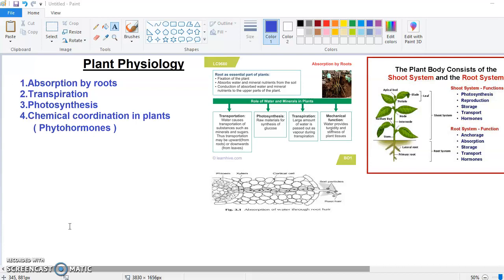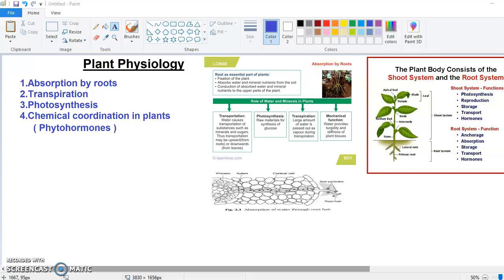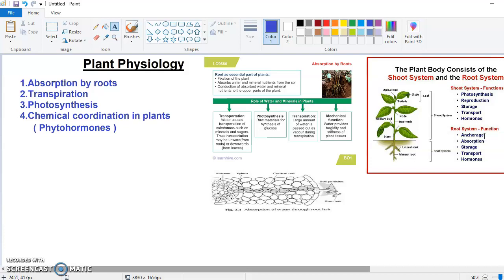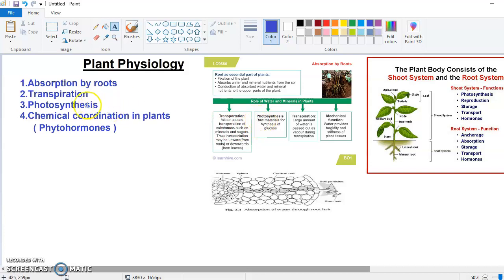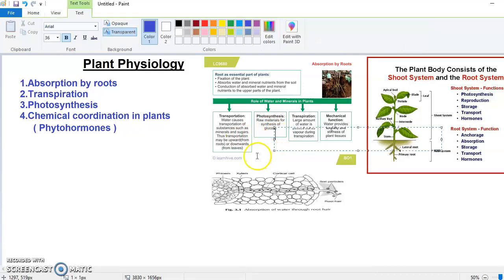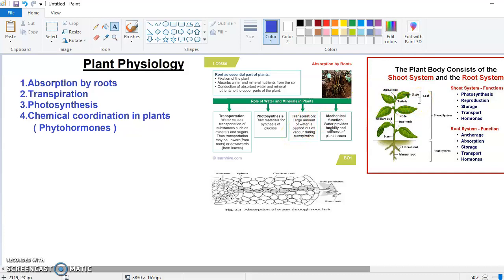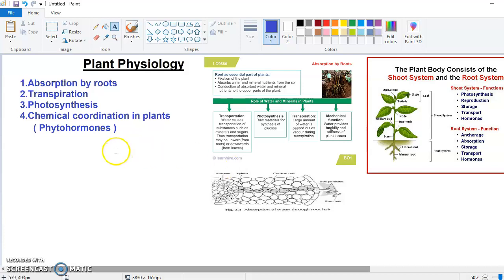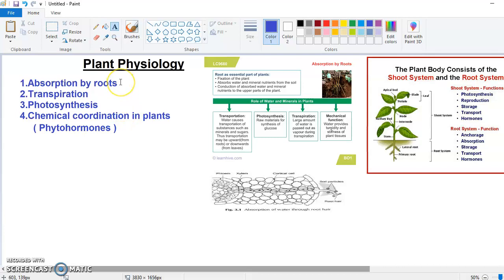Plant physiology- An overview" BIOLOGY CONCEPTS " where biology meets technology.